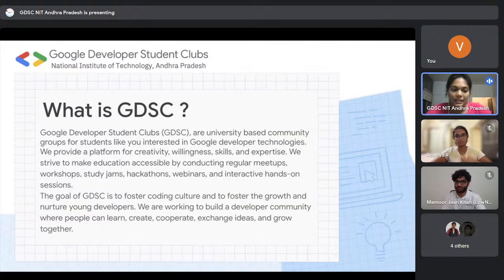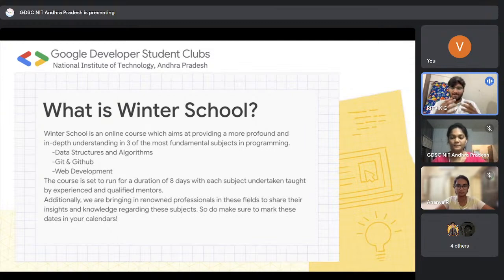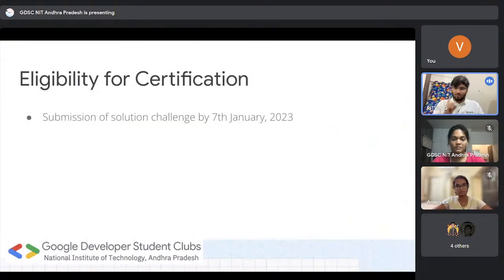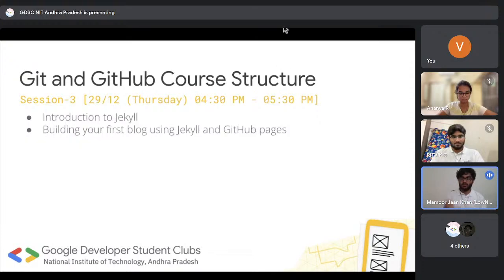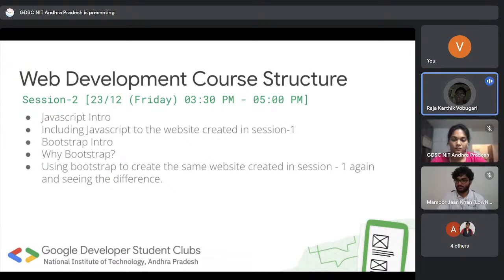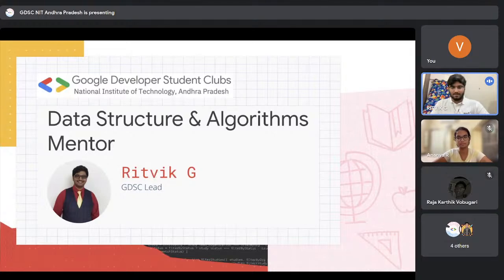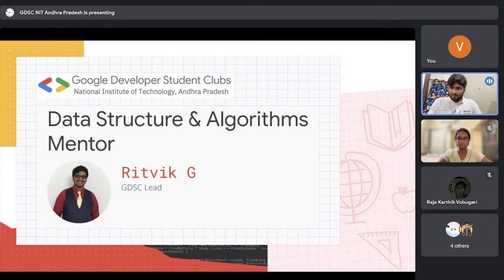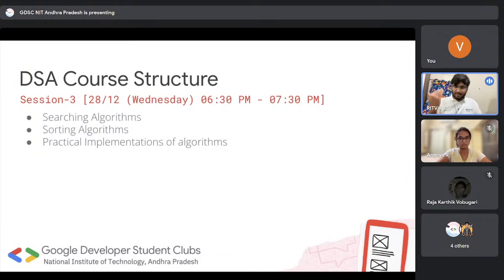GDSC Winter School | GDSC NIT Andhra Pradesh